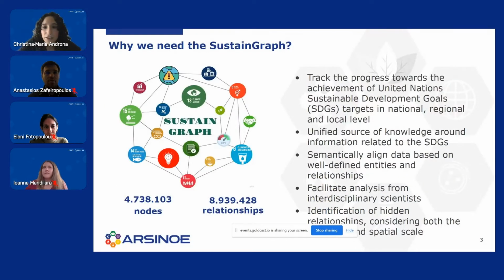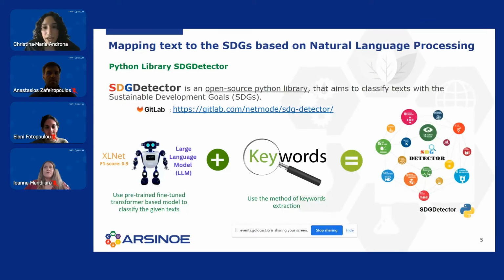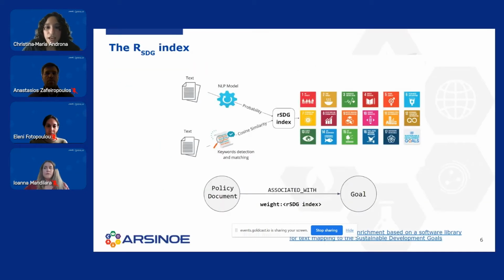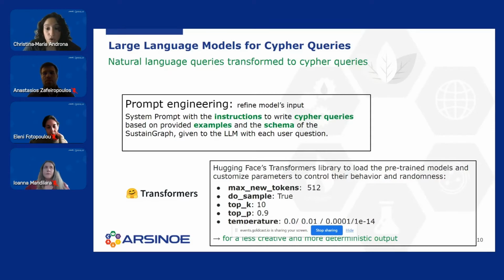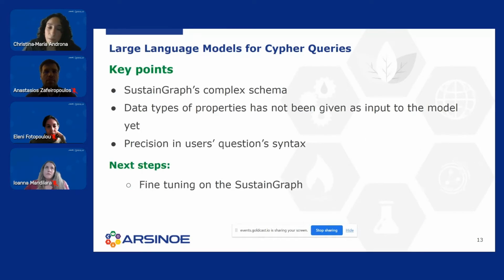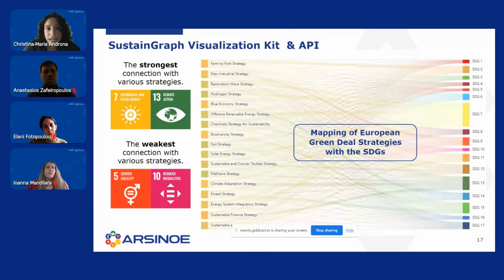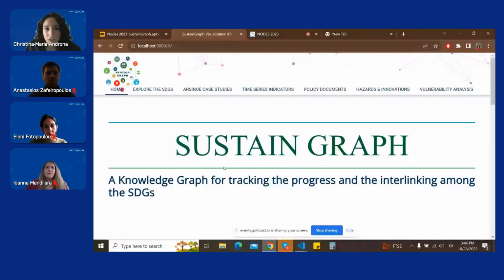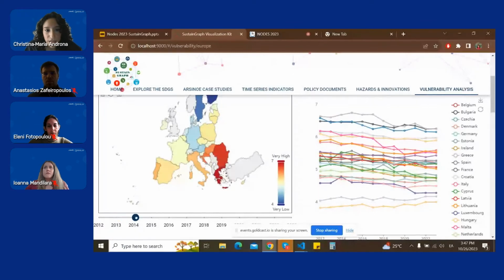NODES 2023 - Data Population, Analysis, and Visualization Over the SustainGraph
The SustainGraph is a knowledge graph that hosts data related to the Sustainable Development Goals (SDGs) tracking the progress towards their achievement at national and regional levels. It's under development in the framework of the ARSINOE H2020 project. This session will present data population mechanisms to the SustainGraph, leveraging natural language processing (NLP) techniques through the development of an open-source Python library called sdg-detector. You'll be introduced to a novel approach that uses large language models (LLMs), enabling natural language querying over the knowledge graph. Considering the importance of user-friendly visualizations in enhancing data comprehension and analysis of the data within the SustainGraph, you'll also see a Visualization Kit as a tool to effectively present data and complex relationships from the SustainGraph in an illustrative manner, promoting understanding and supporting decision-making processes.